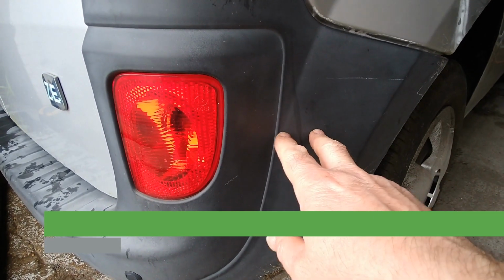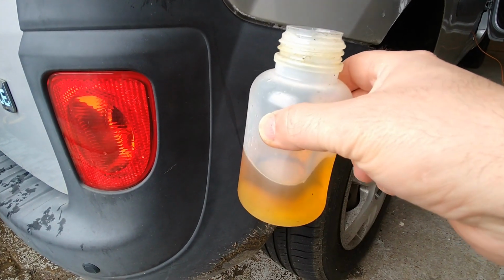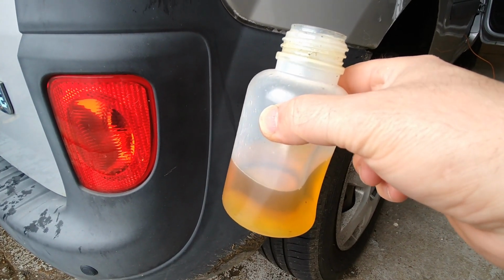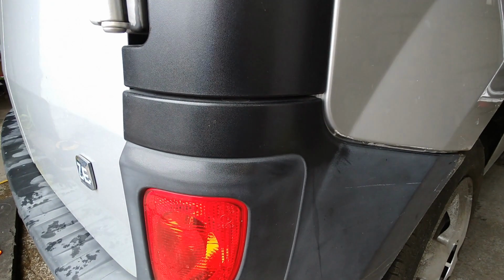How to restore faded car plastics using boiled linseed oil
A cheap and very effective way to restore faded external car plastic is to use boiled linseed oil, thinned with white spirit.